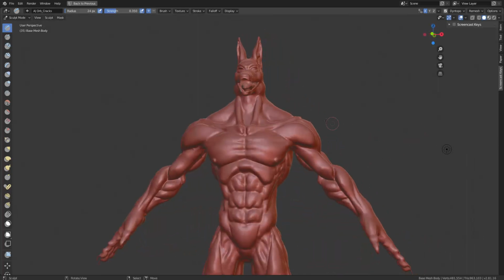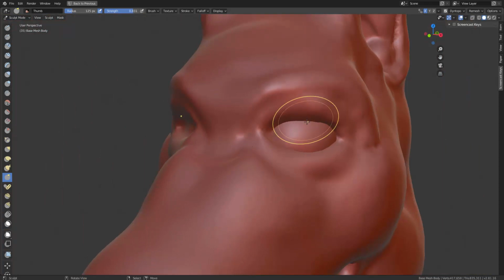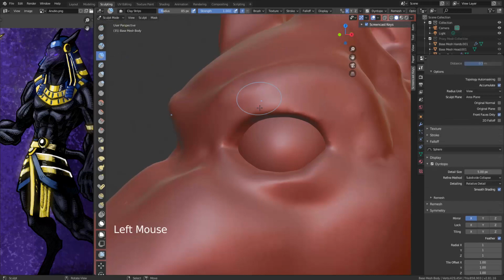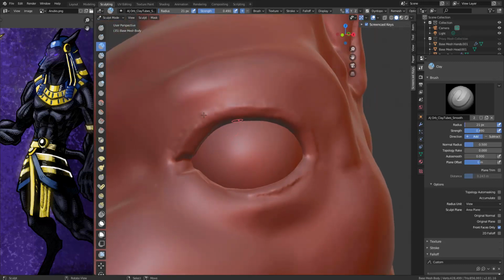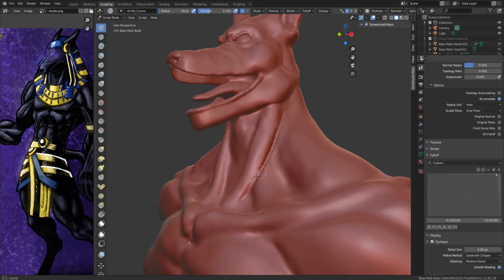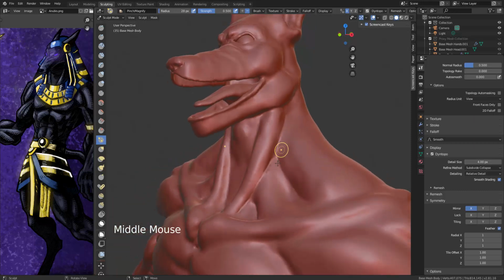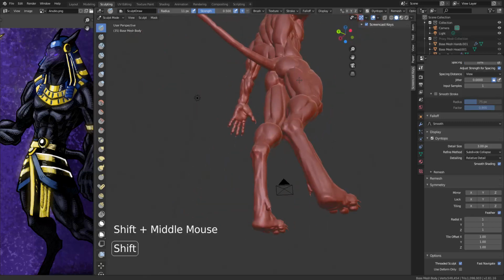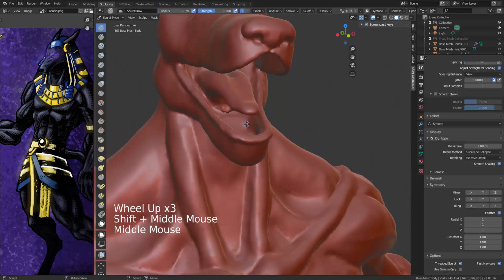Blender(2.81) How To Sculpt Part 6: Creating Anubis 5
Howdy Everyone! Like the last time, I intended for there to be only one video today, but because it was too long I decided to split it into two parts. In this first part we finish the sculpting process. In the next part we make the inside of the mouth (i.e. teeth and gums)